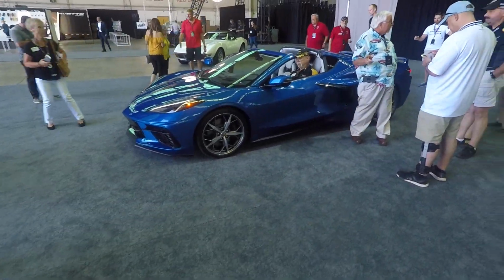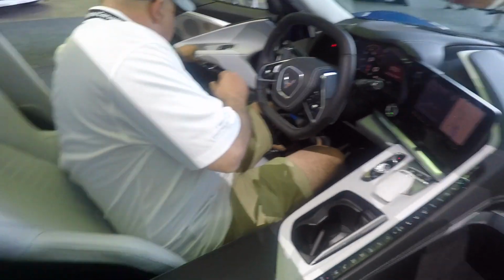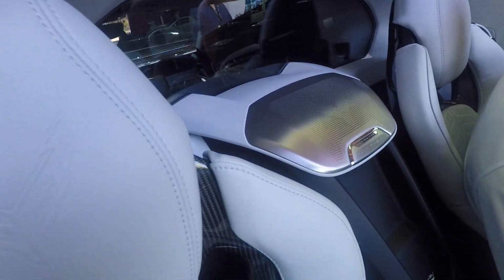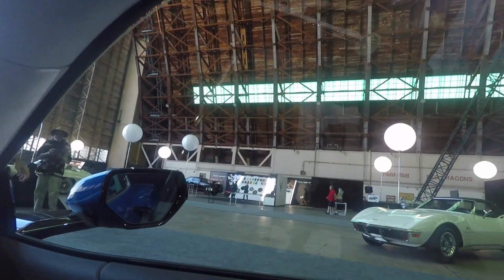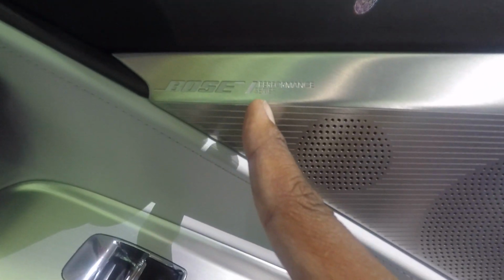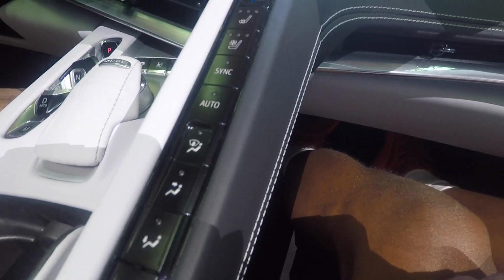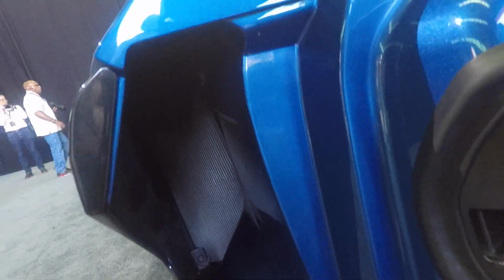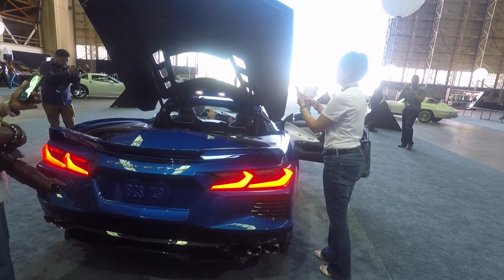The C8 Mid Engine Chevy Corvette up close in person like you NEVER seen it before.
Up close in person like you NEVER seen it before.

The C8 Mid Engine Corvette has come with a lot of hype and yet still no one outside of Chevy has been able to drive this car. Granted there are still tons of people in the world that has not been able to see the C8 Corvette in person. I wanted to make this up close in person video for all my viewers. Tell me your thoughts on the C8 Mid Engine Chevy Corvette.

Amazon will say it doesn't fit the C7 Corvette but it does I put them on my car! Used the links below for perfect match and part number.

EXCLUSIVE REVIEW New 2020 Mid Engine C8 Corvette